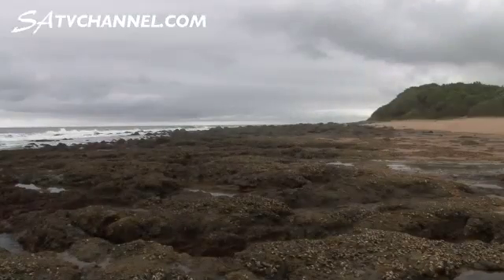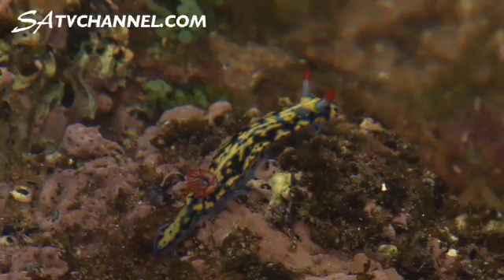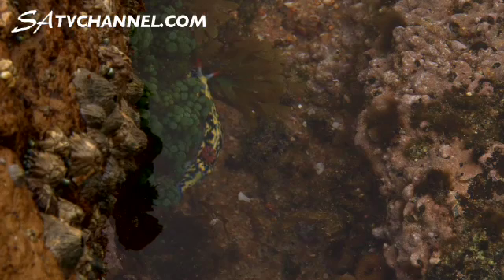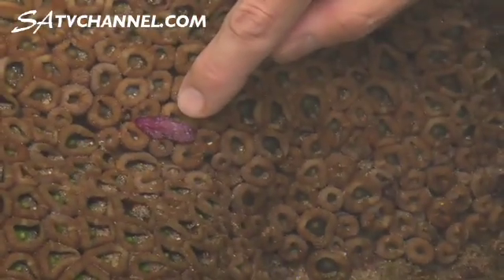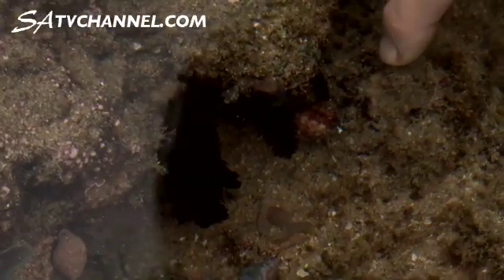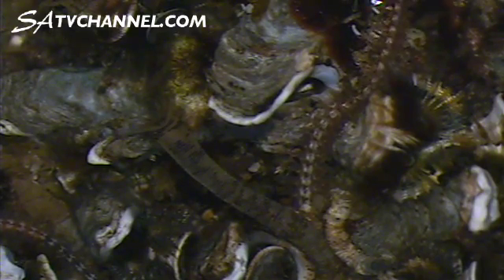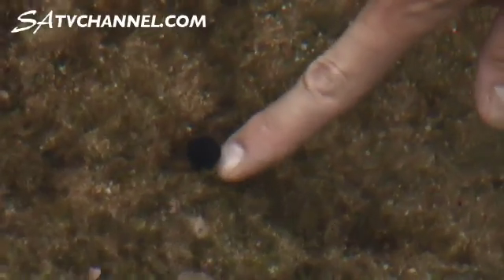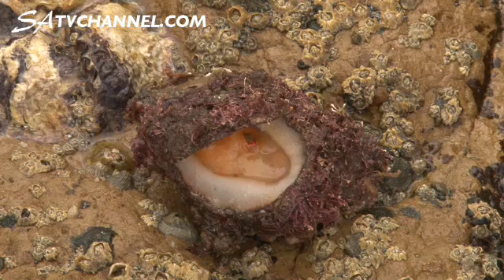Rocky Shores Ecosystems with Judy Mann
Learning about the ecosystems in the rocky shores of our coastline with marine biologist Judy Mann.
Produced by Tekweni Media. @Tekweni